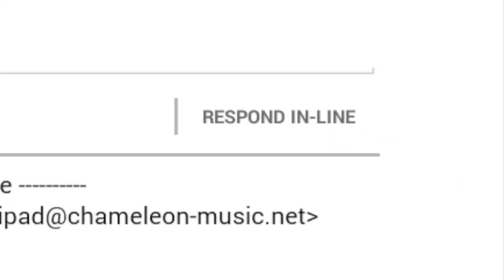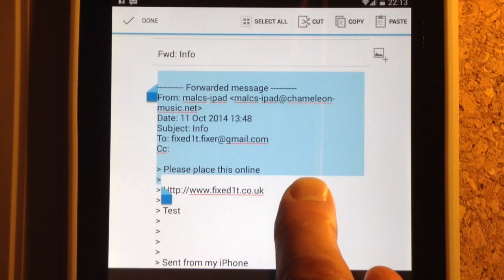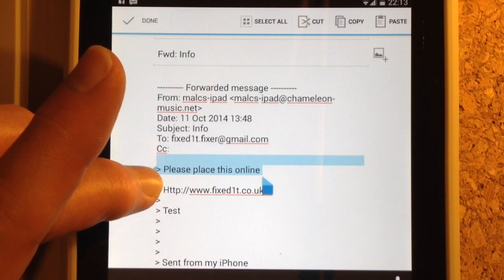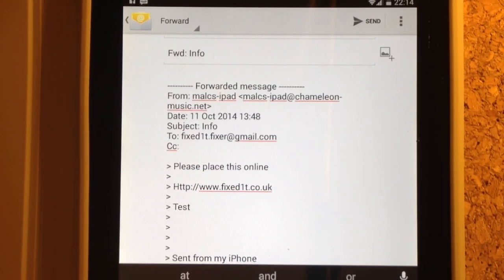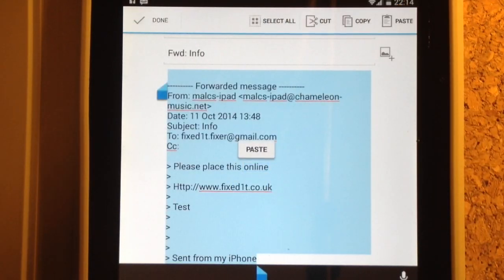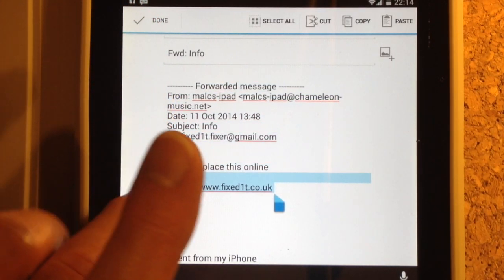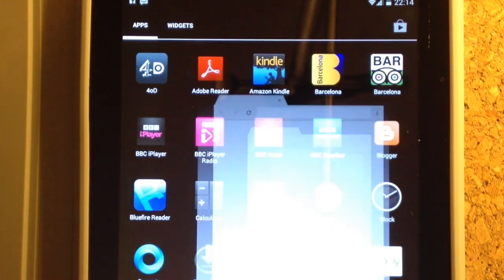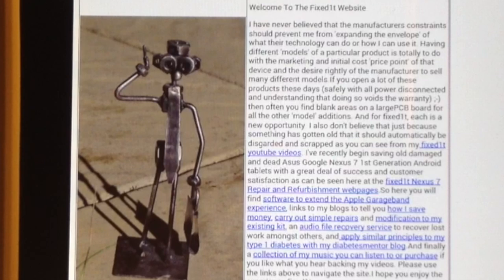Android Email How To Copy And Paste Text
If this video helps you can buy @fixed1t a coffee Thx. This video shows you how To Copy Text in a standard Android Email and Paste it into another email, document or browser. This video shows you simply How To Do It.